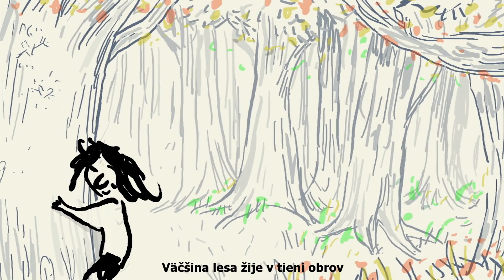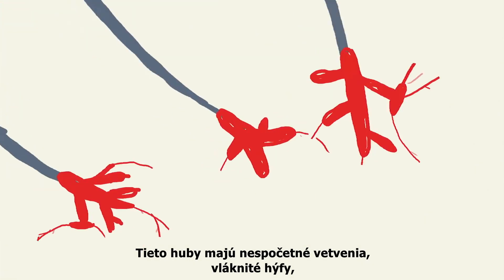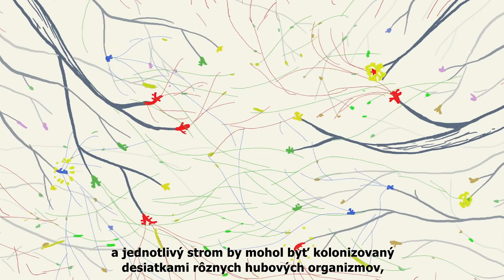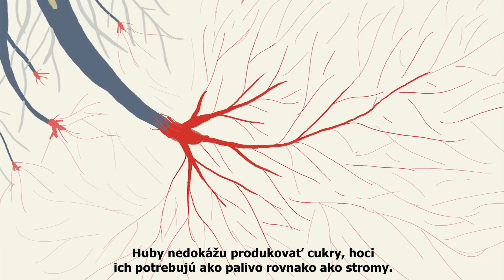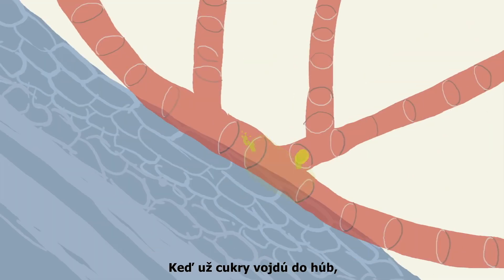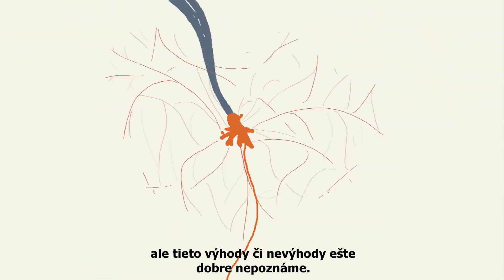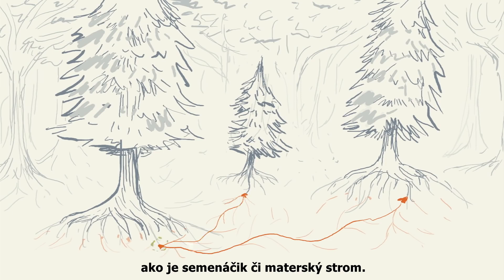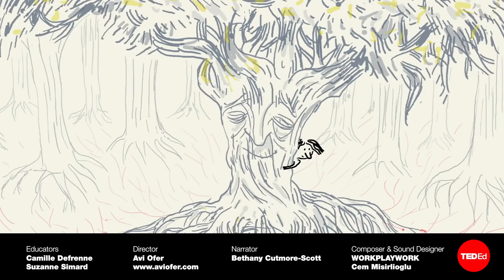Tajná reč stromov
Naučte sa, ako stromy dokážu spolu komunikovať prostredníctvom rozsiahleho koreňového systému a symbiotických húb nazývaných mykoríza.

Väčšina lesa žije v tieni obrov, ktorí tvoria koruny stromov. To sú tie najstaršie stromy, so stovkami detí a tisíckami vnukov a vnučiek. Stretávajú sa so svojimi susedmi, delia sa o potravu, zásoby a múdrosť získanú počas ich dlhého života. To všetko robia zakorenené v krajine.

Ako to robia? Camille Defrenne a Suzanne Simard skúmajú rozsiahly koreňový systém a komplikovanú komunikáciu stromov.

Pôvodné video pochádza z youtube kanála Ted-Ed

A tu je nasledujúce video o tom ako sa rastliny bránia pred škodcami